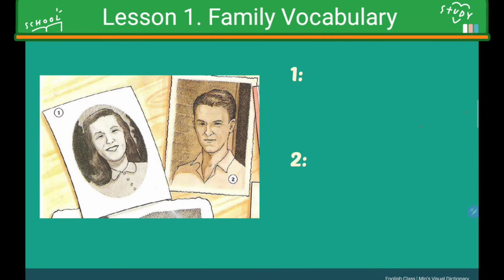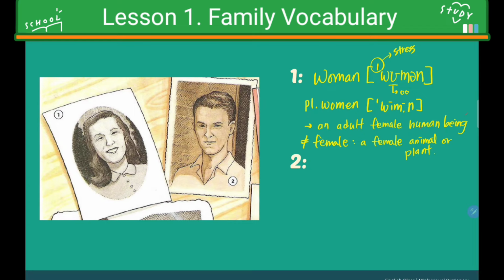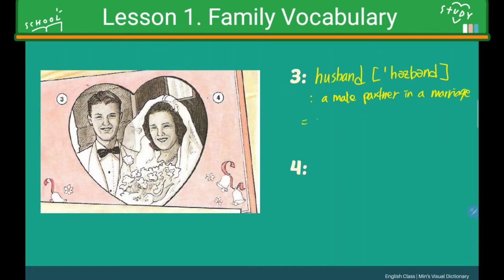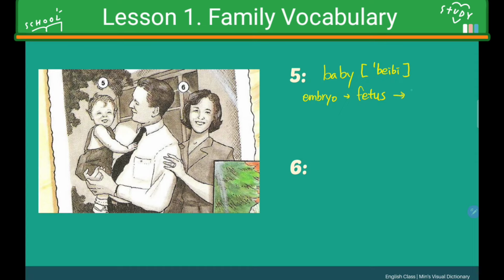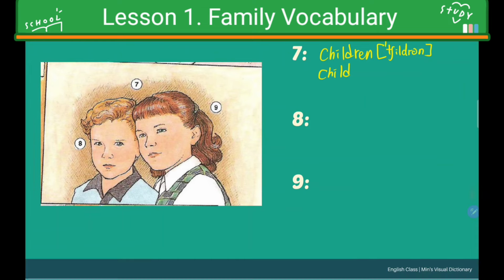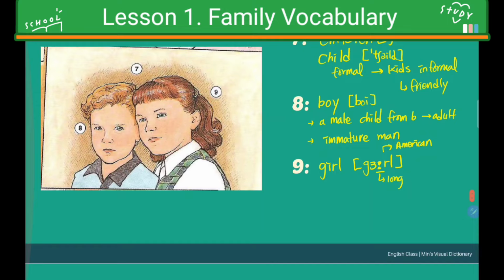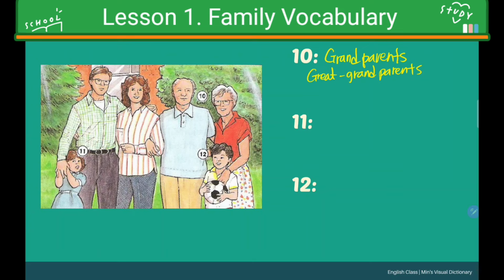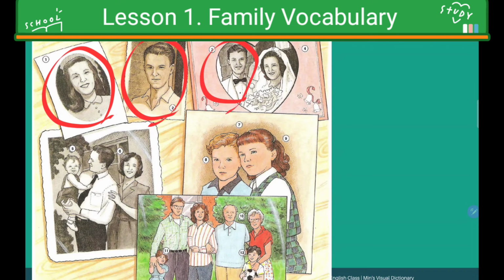English Picture Dictionary - Lesson 1 Family vocabulary *Beginner and basic English lesson*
Dear viewers,
My name is Min and I am an English instructor.
Learning and memorizing English words are the two major tasks when you want to speak the language fluently.
My video will focus on connecting the words, sounds, and images together so that each word remains in your brain much longer.